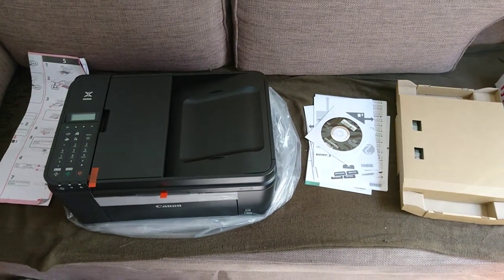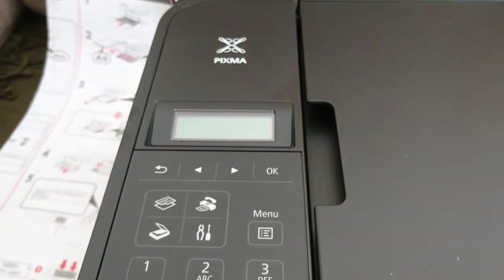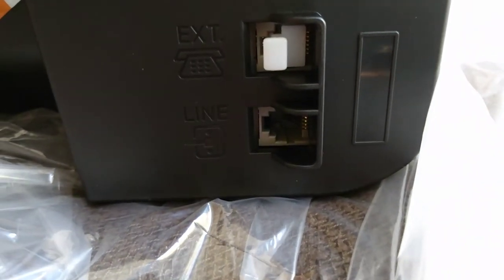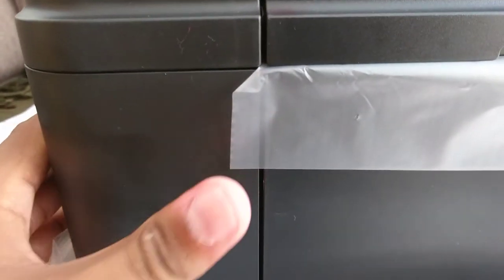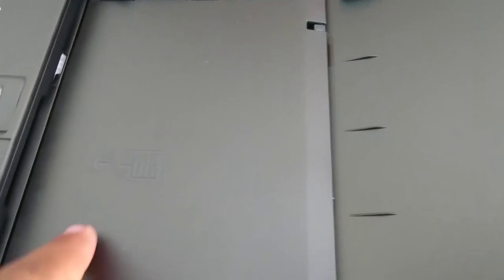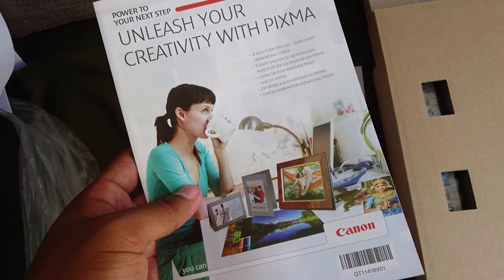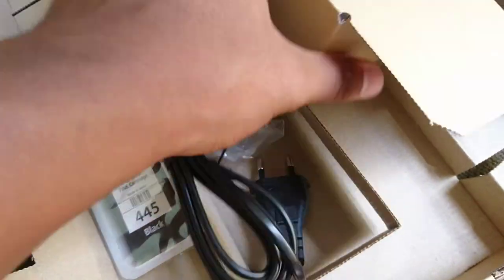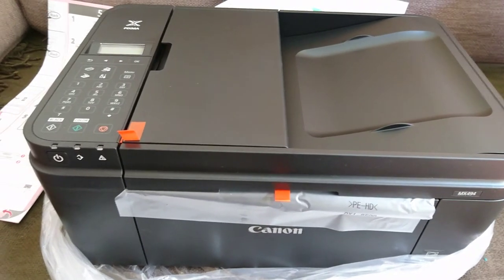Canon pixma mx494 unboxing part 2